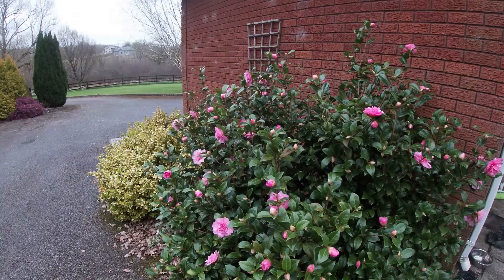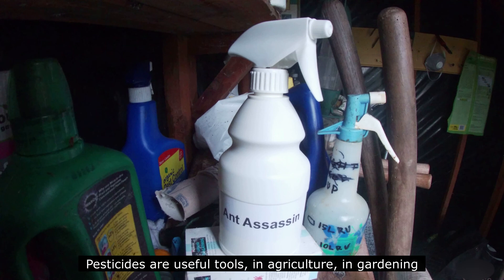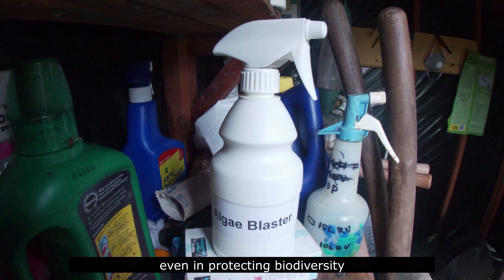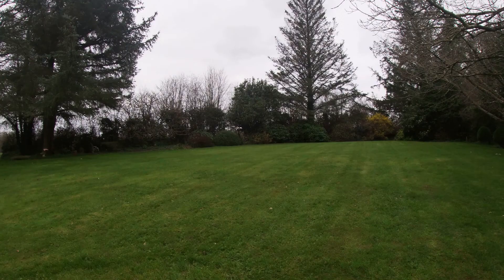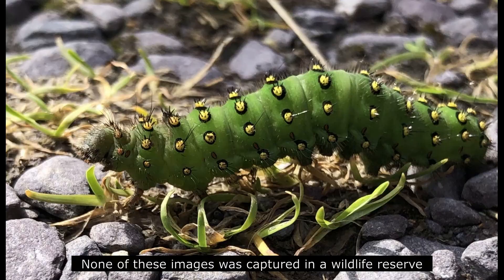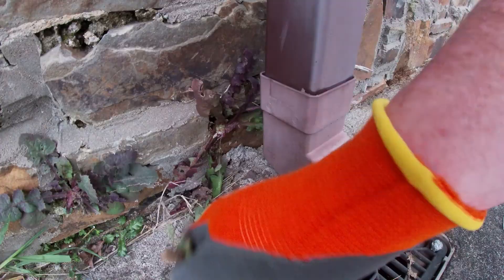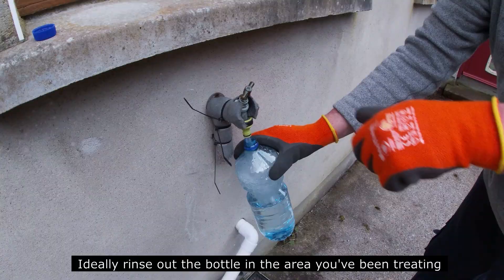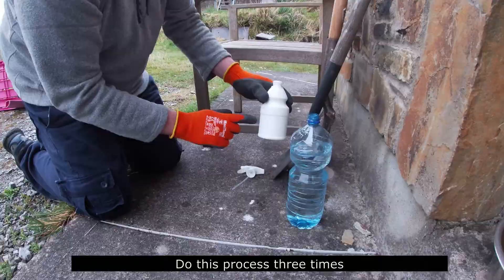Spray Safe Pesticide Awareness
Cork County Council are running a weeklong Spray Safe pesticide awareness campaign from Monday 5th April.  The campaign is targeted at the occasional user of pesticides, such as householders, gardeners, and small-scale farmers. Frank O’Flynn Senior Executive Scientist with the Council’s Water Quality Team says, “We want to give the occasional pesticide user the knowledge to make good decisions on their use, including assessing whether they really need to use a pesticide at all and if they do, to make sure they apply pesticides in a way that doesn’t cause harm to themselves, others or the environment.”
The campaign will give helpful tips on using, storing, and disposing of pesticides and on best practice when it comes to using a particular pesticide called MCPA on farms when spraying rushes.  The campaign will be promoted through Cork County Councils Environment Facebook page @CorkCoCoEnviro and we are asking that householders, gardeners, farmers, and all occasional pesticide users take the time to make themselves more aware.
As the name suggests, pesticides are aimed at “pests”, but who decides who the pests are? The general definition is that a pest is any animal, insect or plant that is causing us harm or growing in the wrong place. The need to control some pests such as rodents and invasive species may be obvious, however the need to kill others such as bugs, slugs and dandelions may be less so?
The most common type of pesticides are weed or bug killers and these come in many different forms, mixtures and packaging.  All pesticides contain toxic chemicals and ingredients that are dangerous to us, other plants and animals, water quality, biodiversity, and the environment in general!
While pesticides have a clear value in controlling some vermin and in treating invasive species such as Japanese Knotweed, in all other circumstances the first question that we want people to ask themselves is, “do I really need to use a pesticide”?  Is what you are trying to control really a pest? And if you decide it is, then can you control it using an alternative to pesticides?
The key messages of the Spray Safe campaign will be;
• What are pesticides?
• Do I need to use them?
• Safe use
• Safe storage and disposal
• Using MCPA on a farm when spraying rushes
Welcoming the launch of this campaign, Mayor of County Cork, Cllr Mary Linehan-Foley said “During the past year we’ve all become more connected with our gardens and the countryside around us. It has made many more aware of the beauty of nature and its fragility. When it comes to using pesticides, it is certainly the case that we should all pause and think before we spray”.

For further information follow the campaign on Facebook @CorkCoCoEnviro